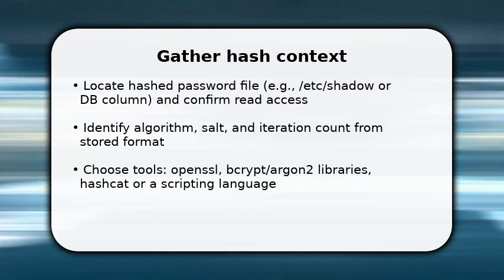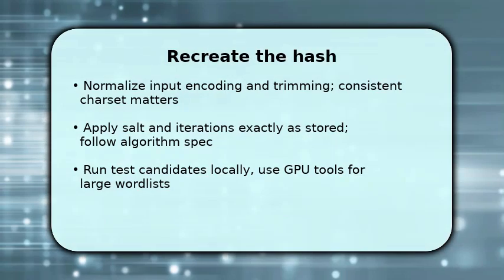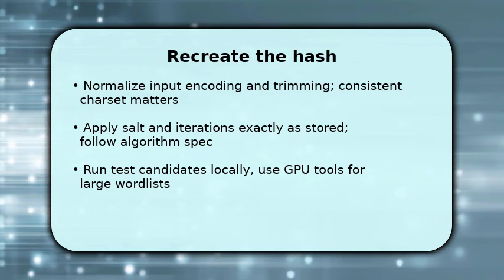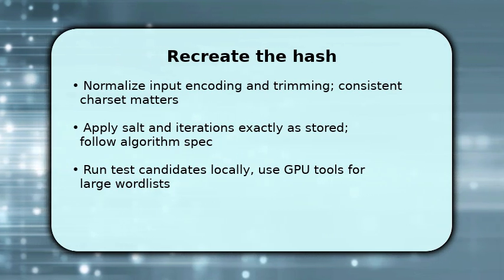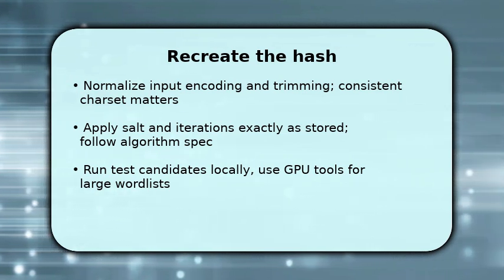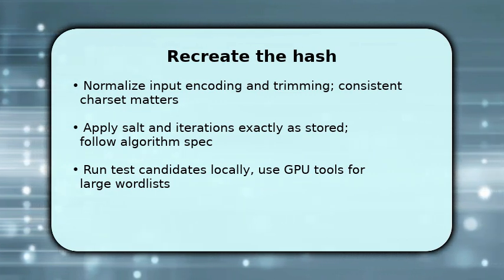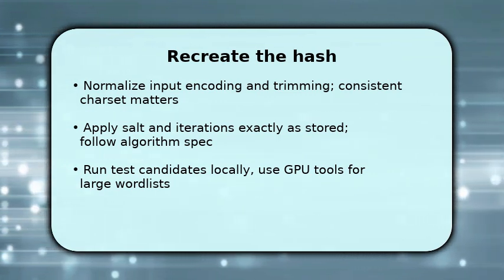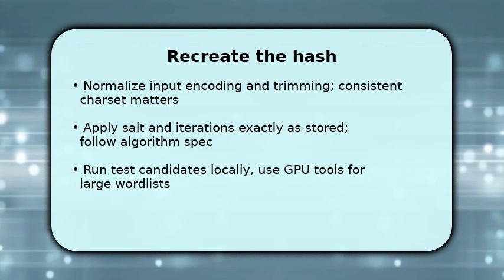How to Check Encrypted Password - Step by Step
Learn the essential steps to verify an encrypted password safely and effectively. This video guides you through understanding encryption, using tools like John the Ripper or Hashcat, and interpreting hash outputs without compromising security.

check encrypted passwords, password verification process, understanding encryption, John The Ripper tool, Hashcat software, interpreting password hashes, cybersecurity basics